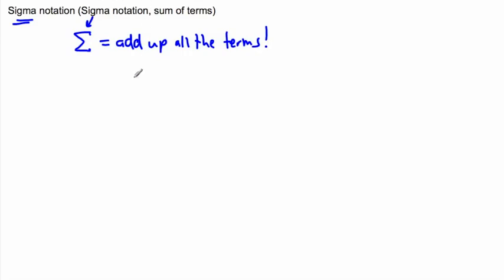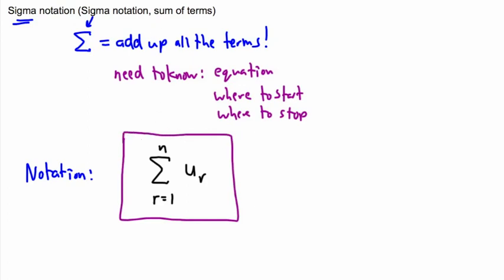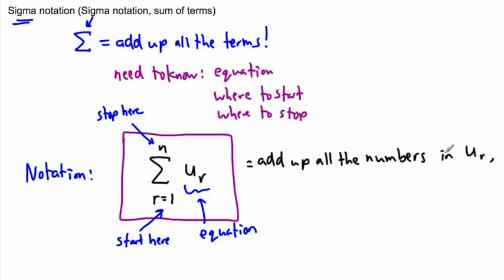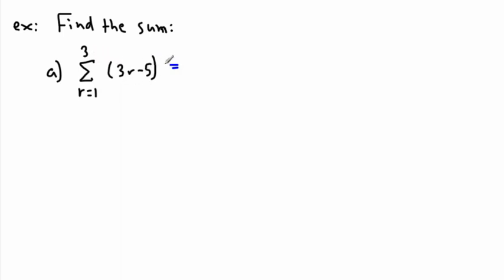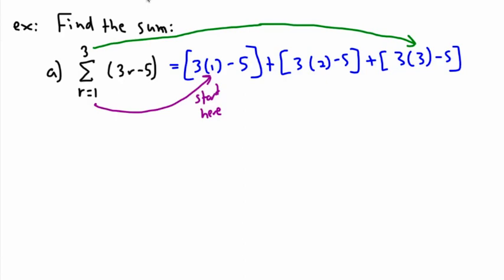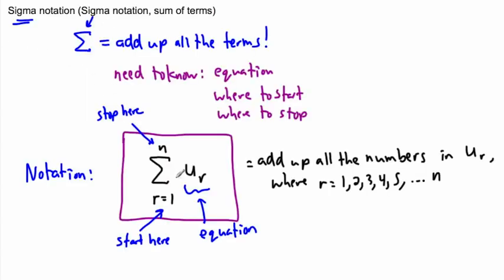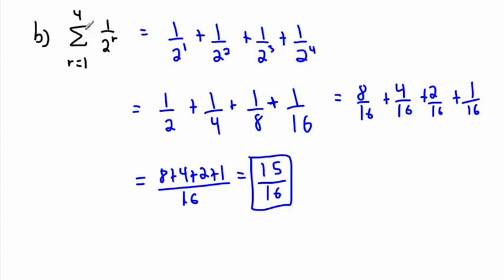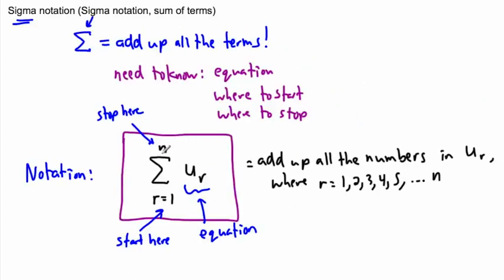Sigma notation - (IB Math, GCSE, A level, AP)